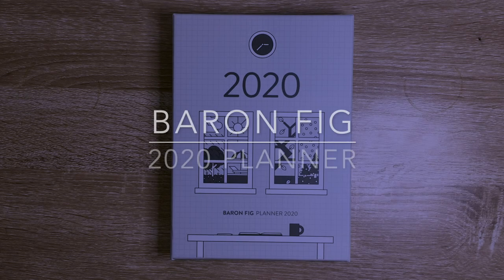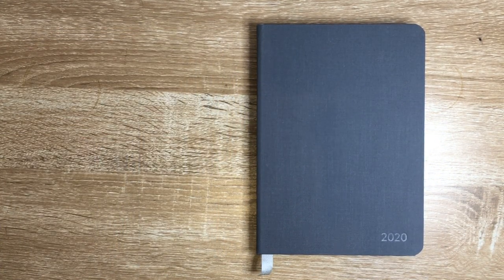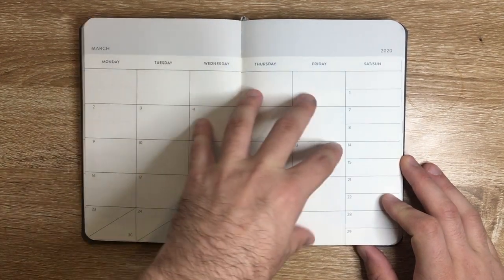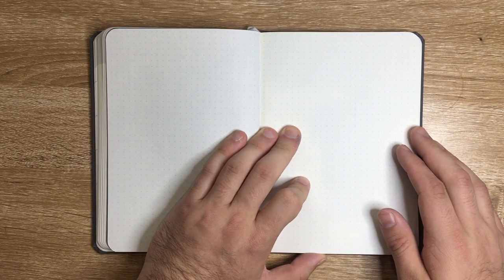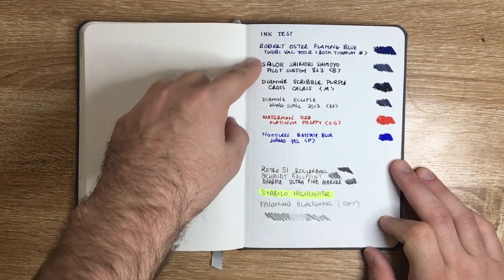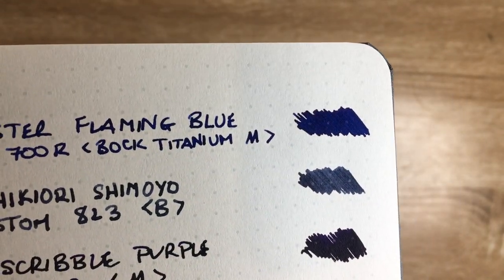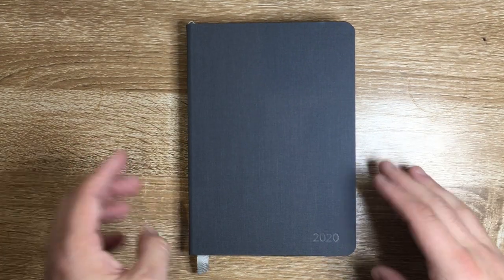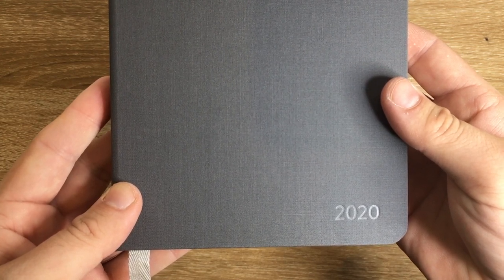Baron Fig 2020 Planner Review and Walk Through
A look at the 2020 Planner from Baron Fig. Beautiful and simple, and the paper is excellent.